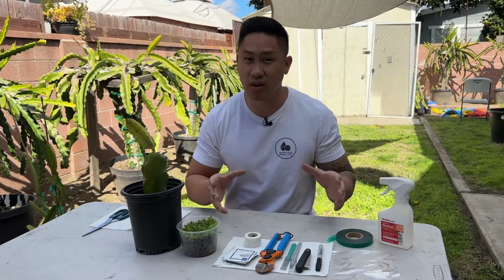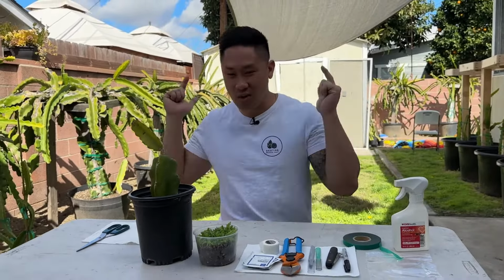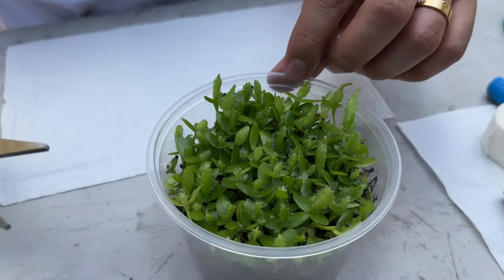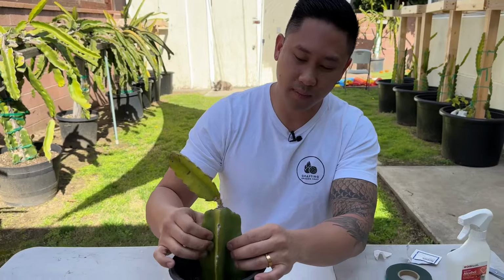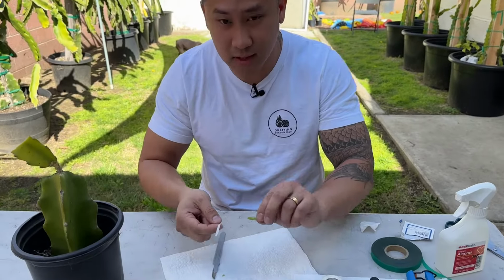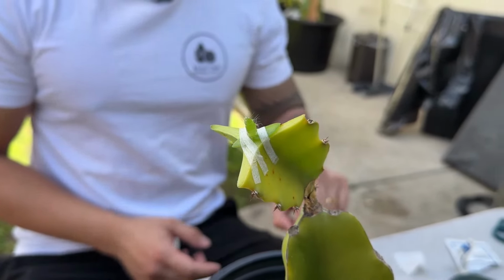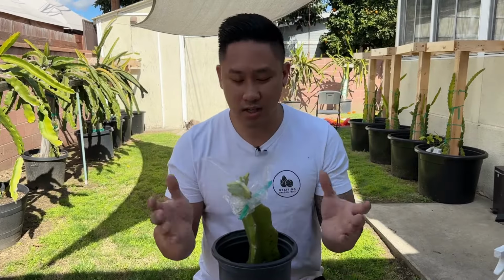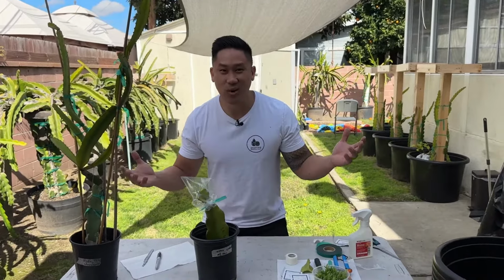How To Graft A Dragon Fruit Seedling To Expedite Growth & Get Fruits Super Fast!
Check Out The Previous Video! First Gary's Best Top Pot Soil and Fox Farm Update For My Dragon Fruits

In this video,  I'm showing you how to graft a dragon fruit seedling to expedite its growth and get fruits super fast! I go over every step from start to finish. This is the best way to expedite growth and once you master it, you're going to have a whole dragon fruit farm because it's so easy and fun to do!

PRODUCTS AND TOOLS I USE TO GROW DRAGON FRUIT

Beginner Dragon Fruit grower and need guidance? Come join my Dragon Fruit community! 👇🏼

We are a participant in the Amazon Services LLC Associates Program, an affiliate advertising program designed to provide a means for us to earn fees by linking to Amazon.com and affiliated sites.

Grow Dragon Fruit Fast, Hybrid Dragon Fruit, Planting Dragon Fruit, How To Grow Dragon Fruit, Dragon Fruit Farming, Gardening Tips